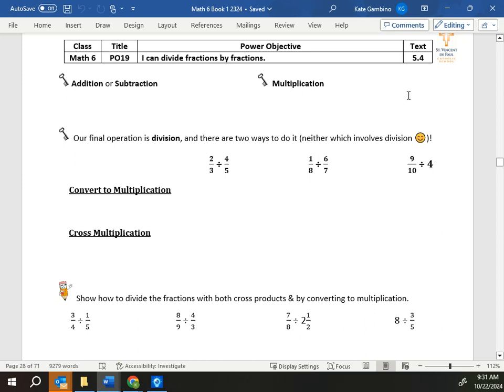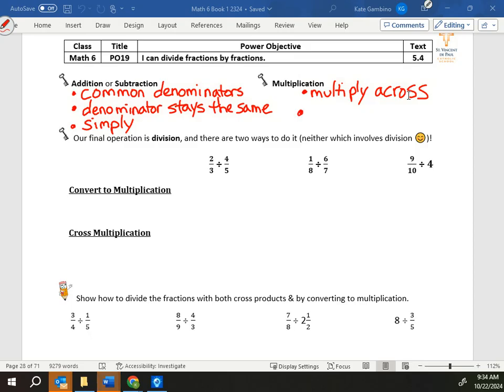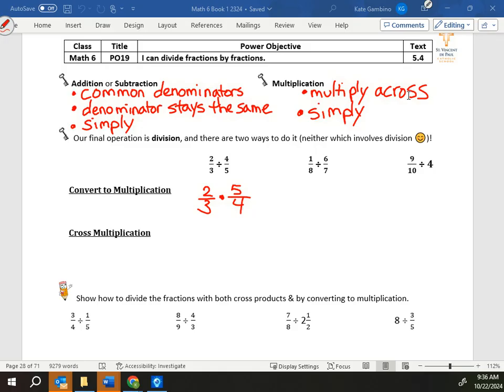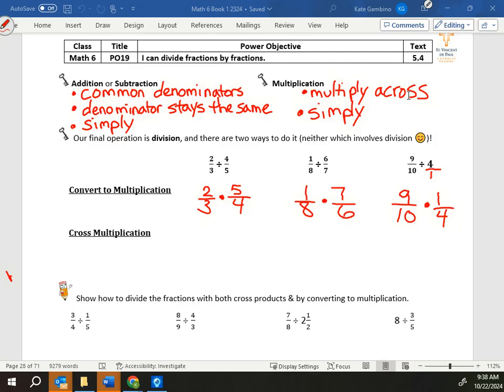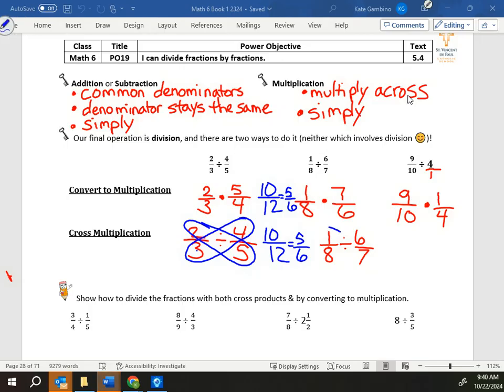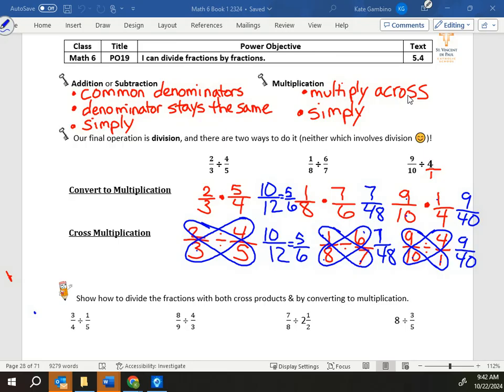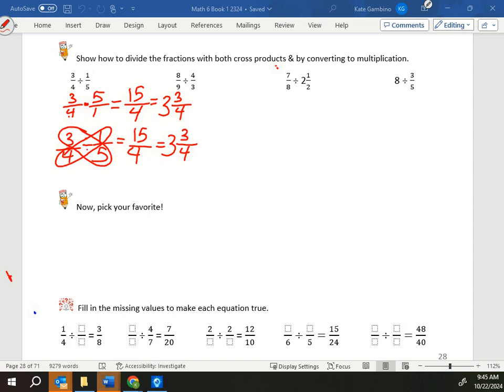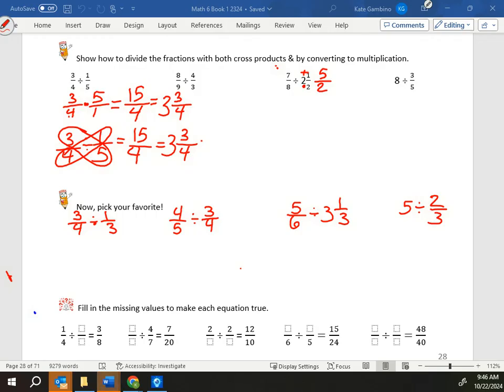10/22/24 M6 PO19